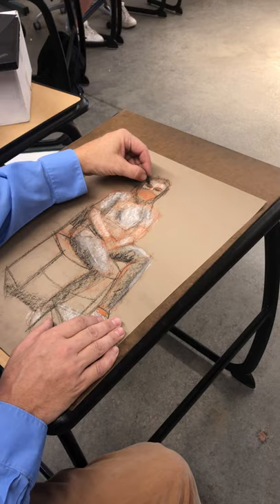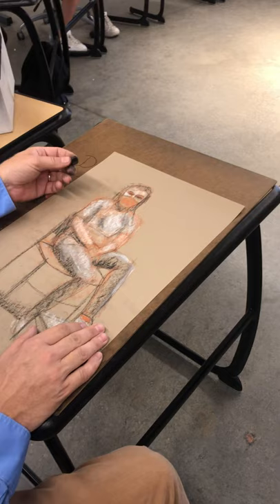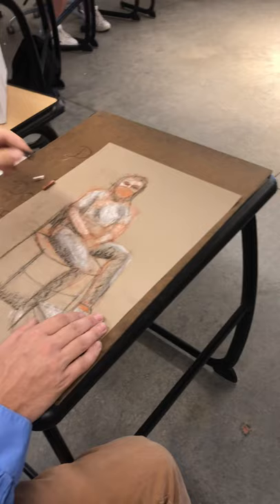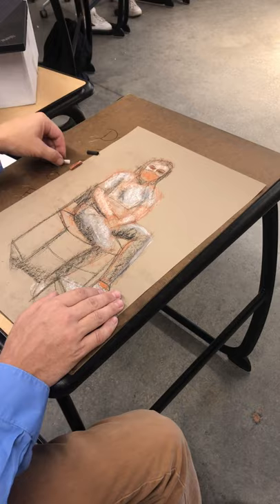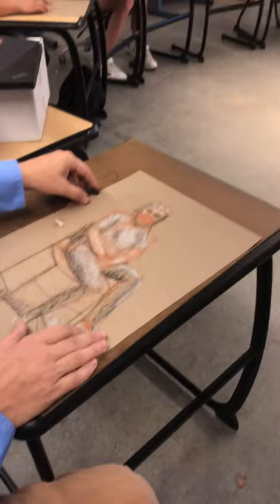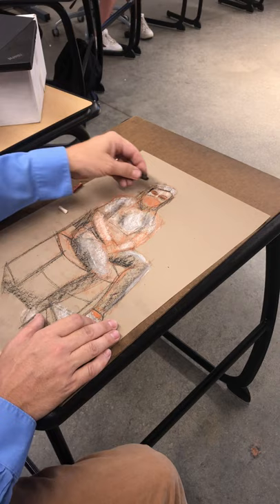Conte figure drawing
Figure drawing using Conte crayon on toned paper